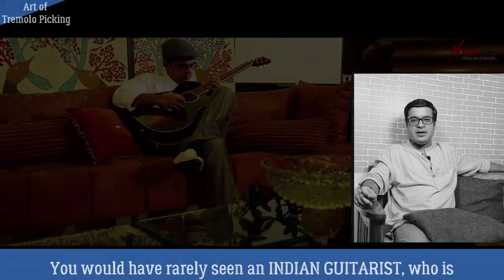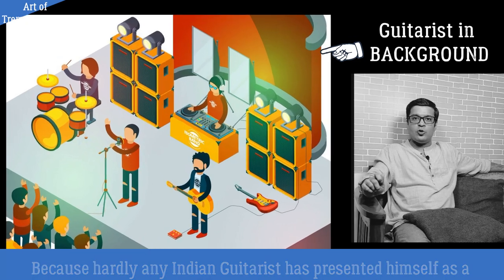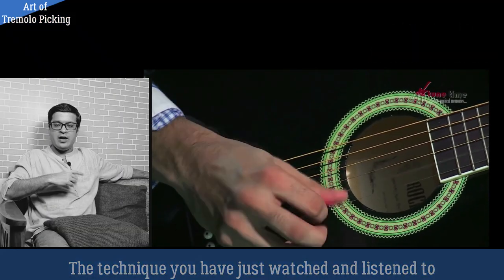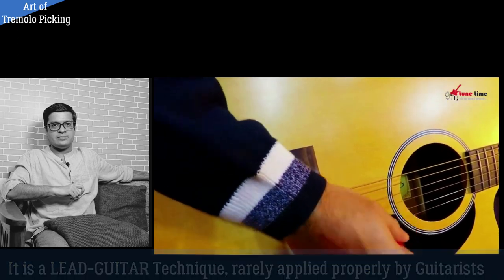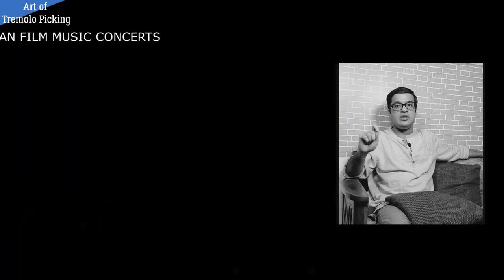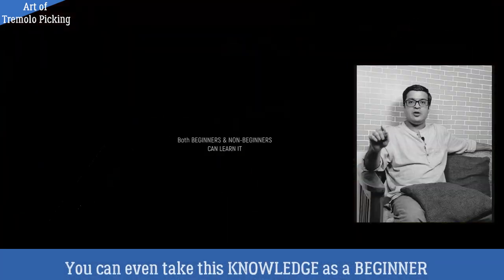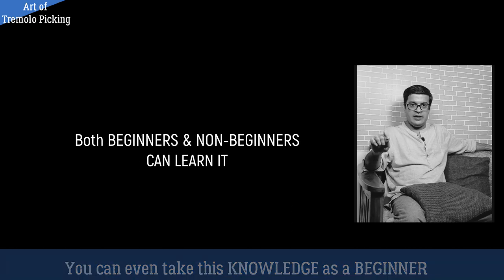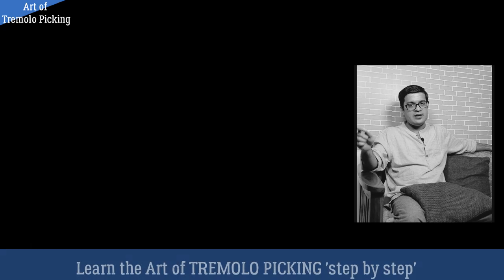Join my TREMOLO PICKING Club - Be a TREMOLO GUITARIST & Start Performing Solo Lead Guitar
Be a TREMOLO GUITARIST & start performing SOLO LEAD GUITAR, without spending years on never-ending training & fee.

☝️Dear Guitar Lovers,

🎸FACT: Do you know why most Indian Guitar Players are not well established and successful? It is because they are not an expert solo guitarist.

🎸 After having taught 15000 students (including beginners, professional guitarists, teachers) for two decades and giving 100s of solo guitar performances (including guitar with Grammy Winner, Bollywood and Labels etc).  I evolved this magic of 'TREMOLO PICKING' into a system of training, to help people win their solo guitar dream without doing Masters’ & PHDs. (in fact, most PHDs don’t get to it).

🎸 This Guitar Technique gave me solo guitar freedom from Rs. 50/hour to 2 Lakh/hour by making me a Solo Lead Guitar Player. I evolved several repertoire around it to perform for hours.

🎸 The MULTI-CRORE-RUPEE life-long skill, which can navigate your GUITAR SUCCESS to SKY DIMENSIONS.

🎸 The TREMOLO PICKING CLUB will further help you evolve your repertoire gradually to 1-2 hours solo concert.

🎸 The 1-Month-Training Program can even be taken by a beginner because it is one time knowledge, very simple to implement & yet charismatic.